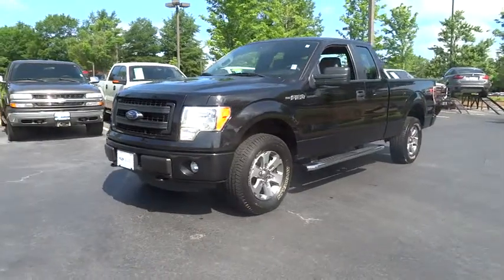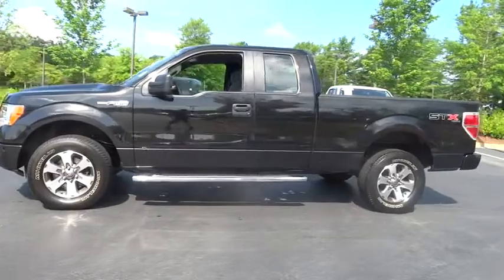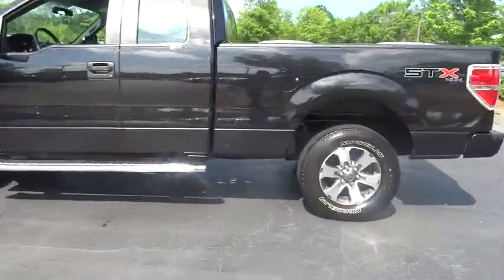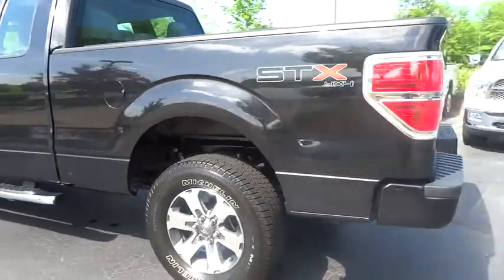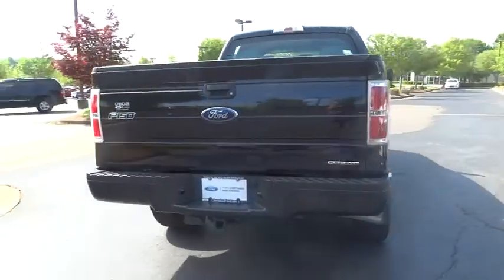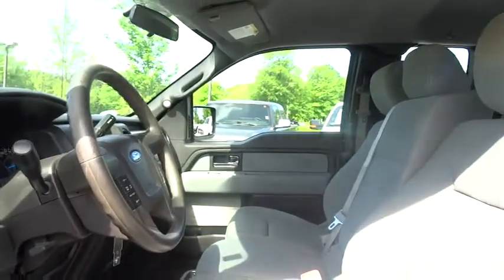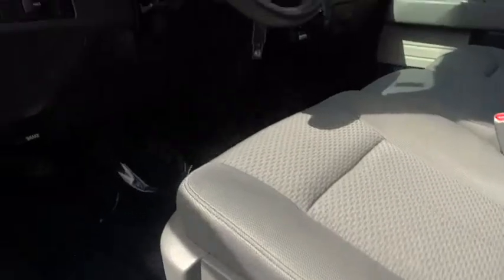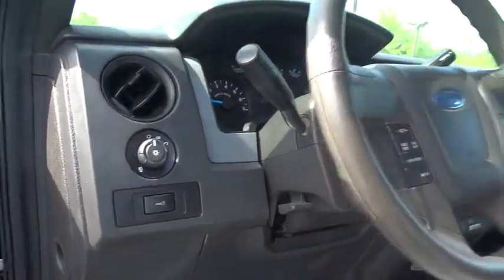2013 Ford F-150 Alpharetta, Roswell, Cumming, Sandy Springs, Marietta GA 8526C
2013 Ford F-150